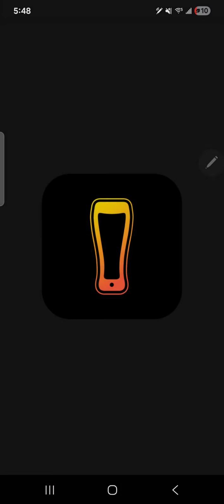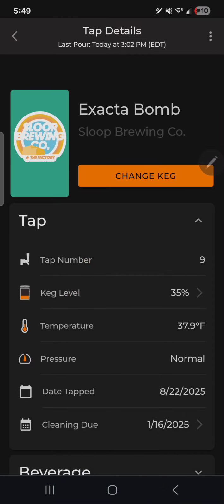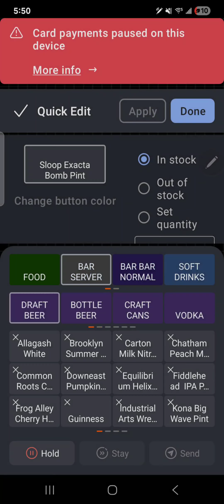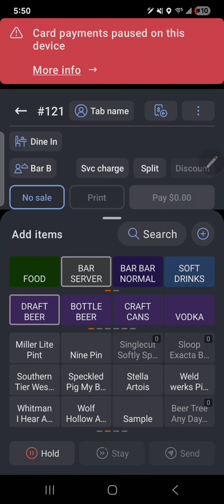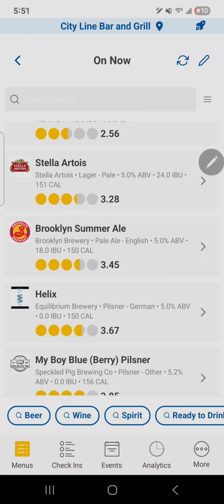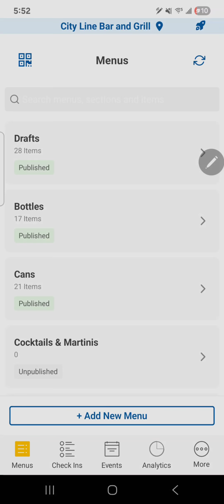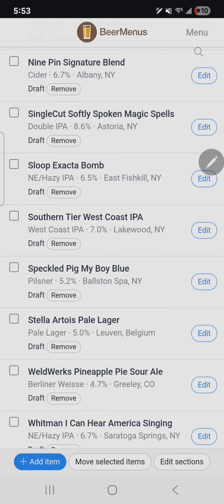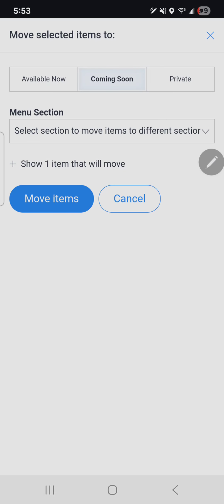Keg Changing on the Tablet